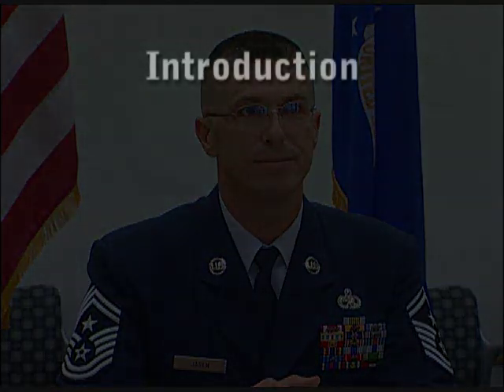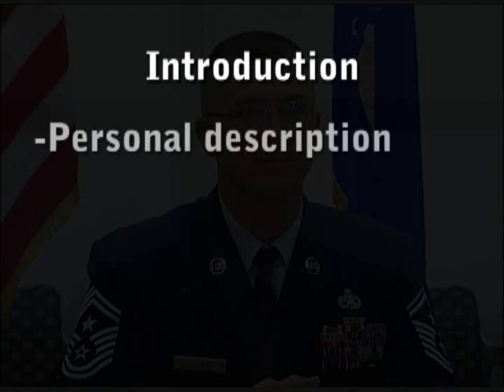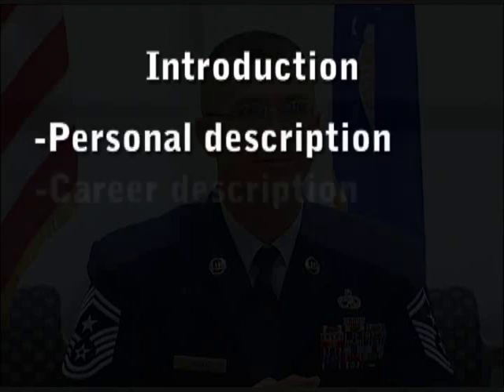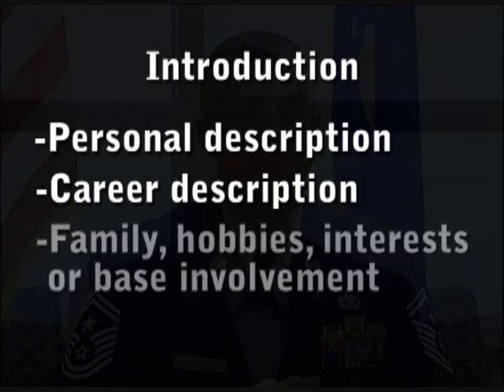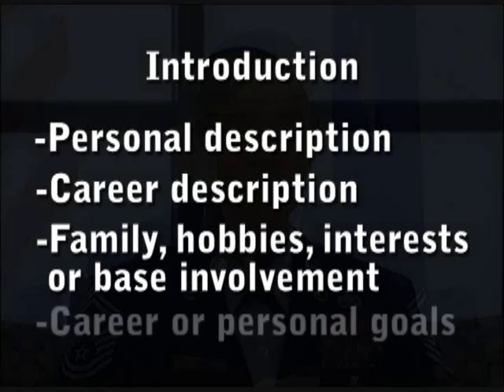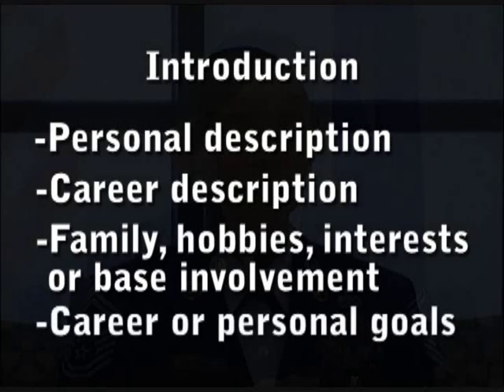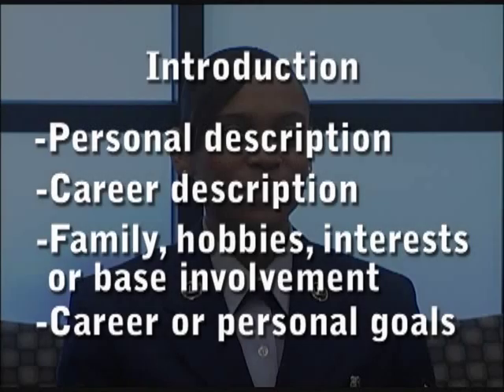Are You Ready to Meet the Board? Part 2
AFMC Hold the Line - Are You Ready to Meet the Board Part 2
Are You Ready to Meet the Board?
Commentary by Chief Master Sgt. Eric Jaren
Command Chief, Air Force Materiel Command
Posted 6/30/2010   Updated 10/19/2010

Hold the Line is Air Force Materiel Command's campaign to reintegrate basic military activities, customs and traditions to foster increased interaction among its Airmen.

An emphasis on personal accountability led to AFMC launching the campaign in October 2010, aimed at reinvigorating the command's maintenance of standards, discipline and service culture.

As part of the campaign, AFMC bases will implement or reinstate face-to-face boards, reveille and retreat, and roll calls, among other initiatives.\
6/30/2010 - WRIGHT-PATTERSON AIR FORCE BASE, Ohio -- Beginning September 2010, Airmen assigned to the Headquarters Air Force Materiel Command who are selected to compete for quarterly awards will be required to physically appear before a military selection board.